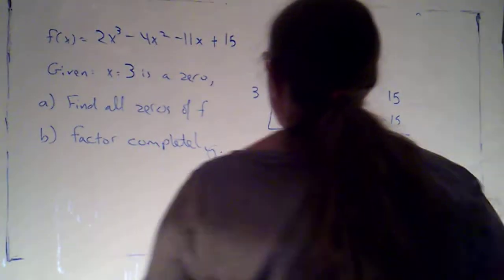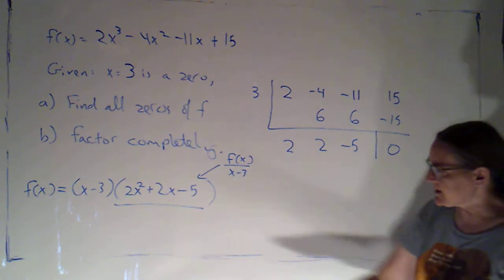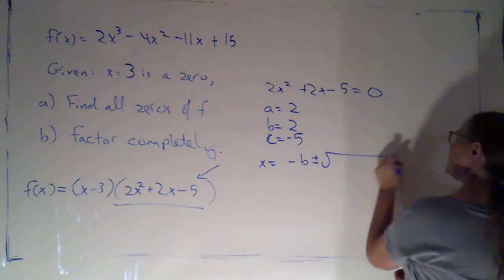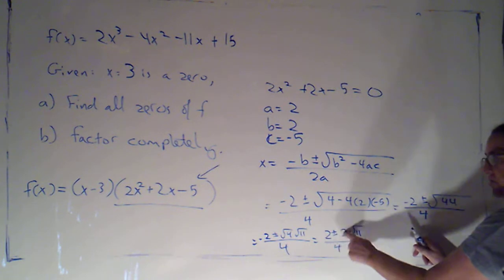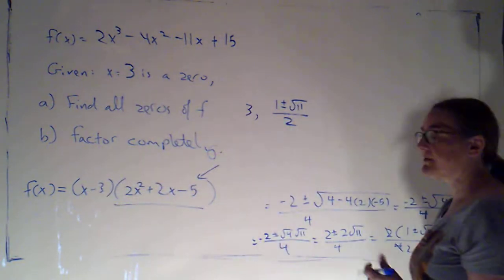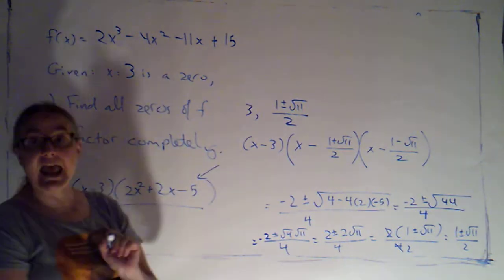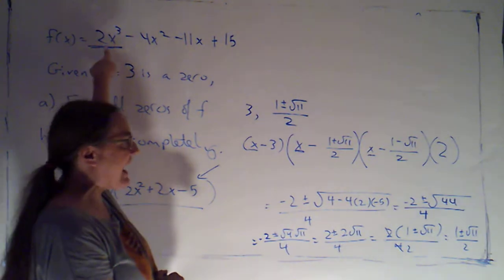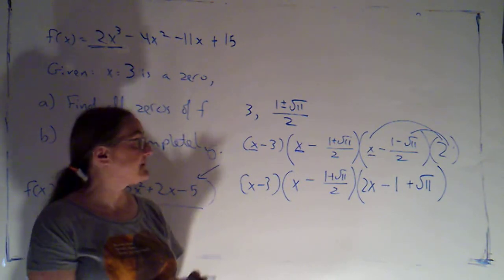Math 2 Section 2 3 part6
Given one zero of a polynomial, find all the zeros and factor the polynomial completely.  In this example we need to use the quadratic formula to find some of the zeros.